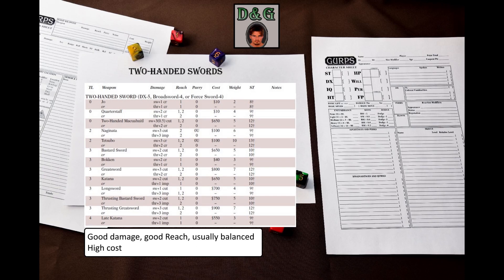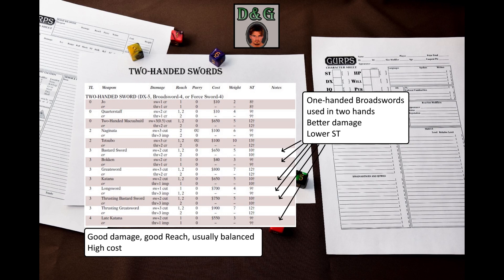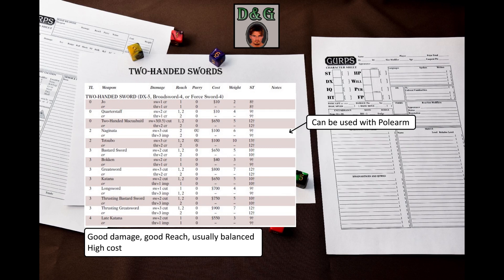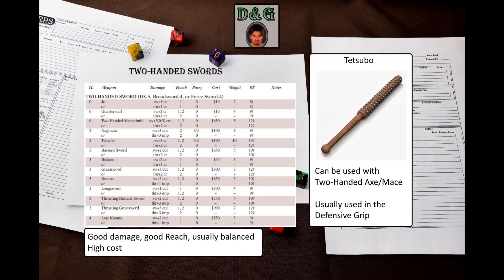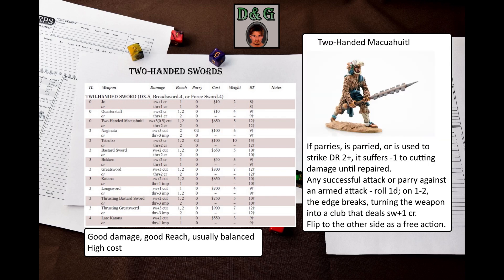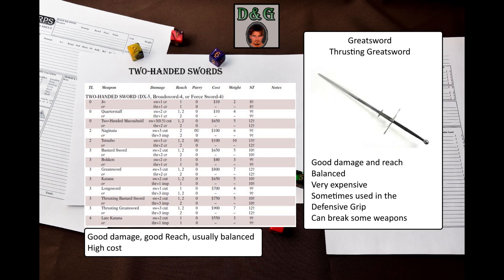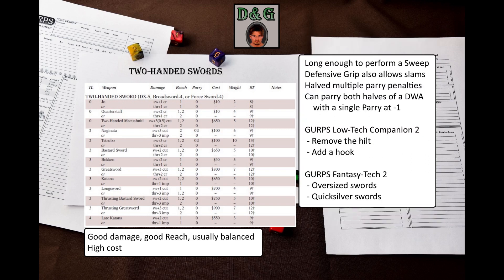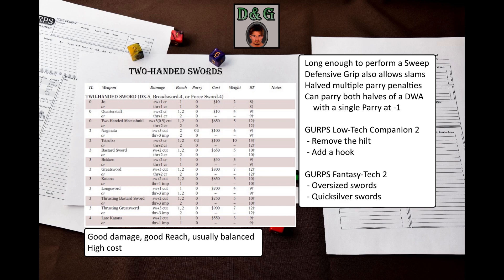GURPS Weapons: Two-Handed Swords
In this video, I will tell you everything about two-handed swords in GURPS.